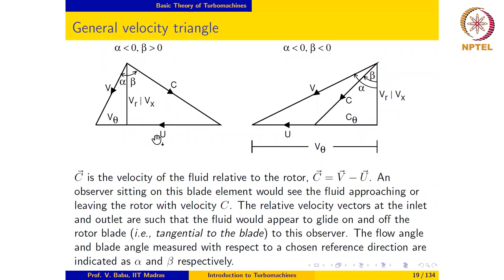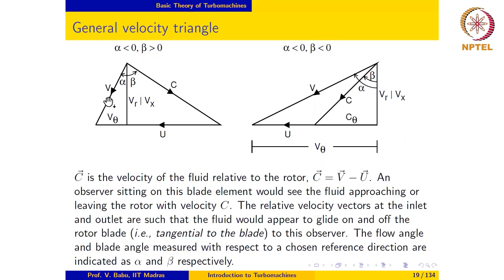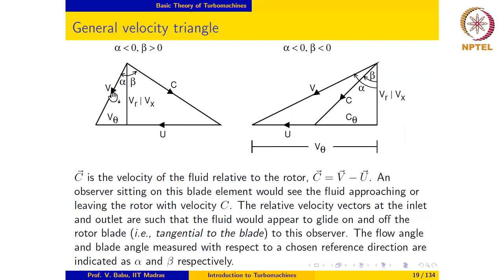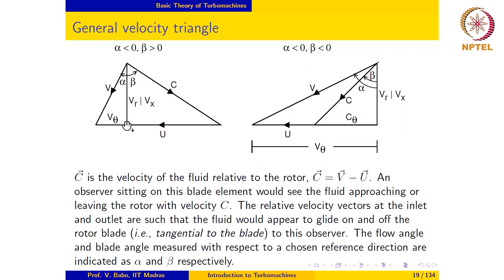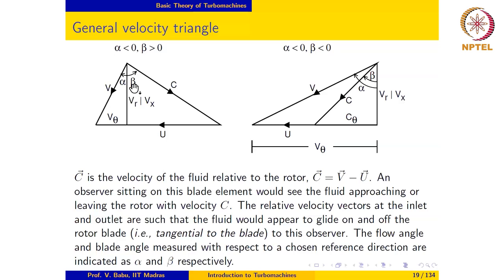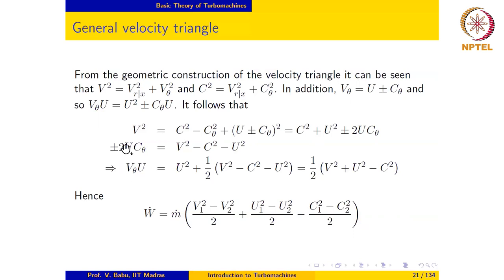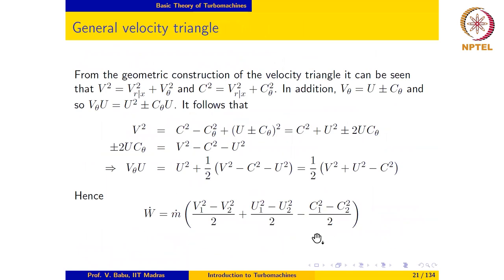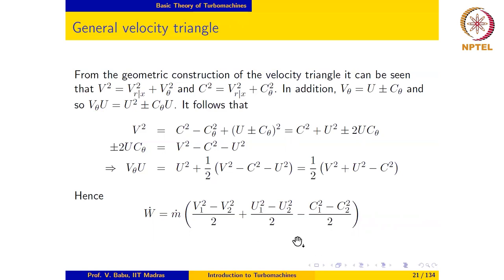Basic Theroy of Turbomachines-Part-02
Alternate forms of Euler's turbomachinery equation, Connection between thermodynamics and fluid mechanics of turbomachinery process, Variation of pressure along a streamline through the rotor, Illustration on a Ts diagram

IIT Madras